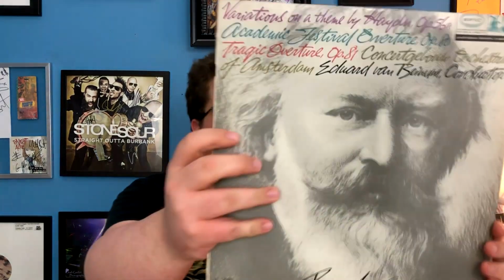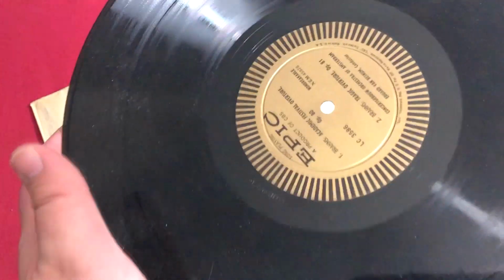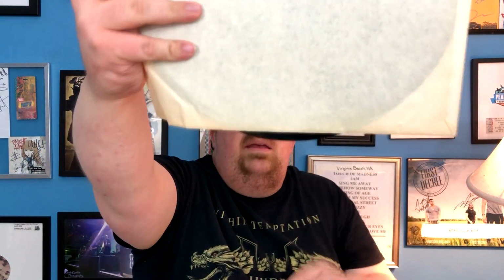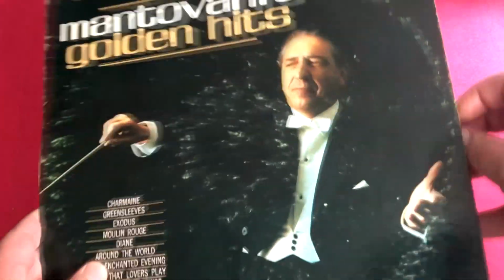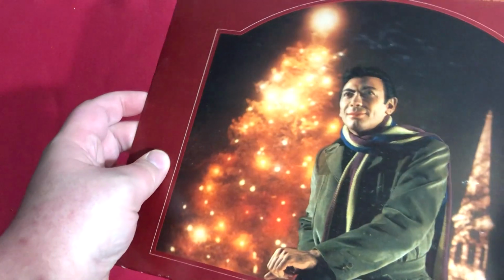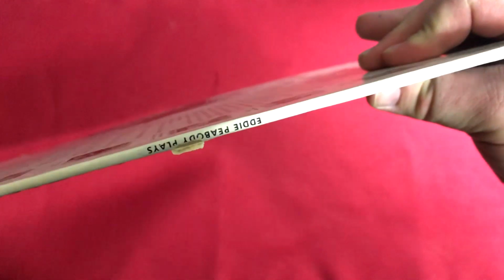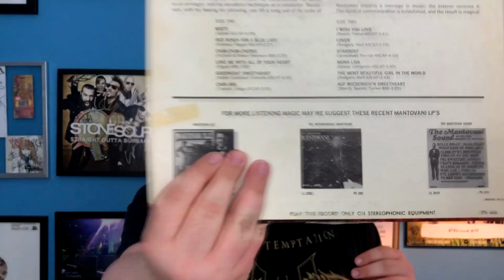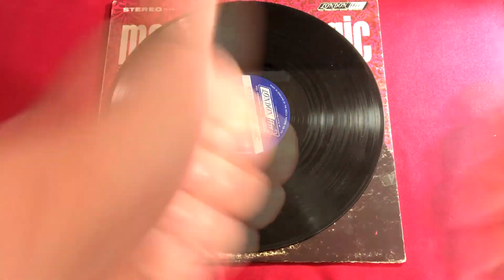Making The Grade: A Vinyl Community Experiment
Will these records make the grade? Let's find out!

Check out the other cool people!